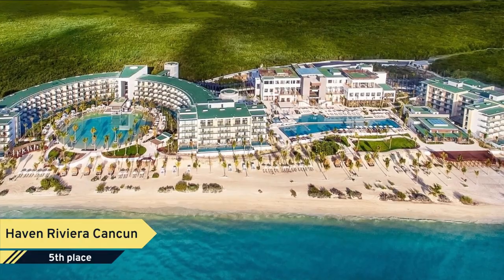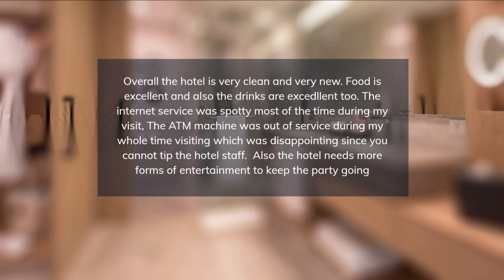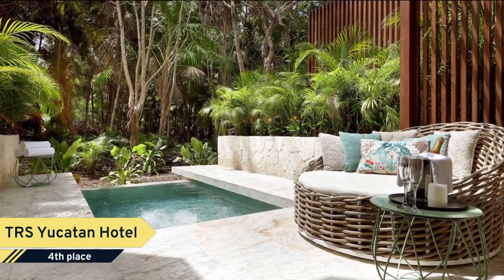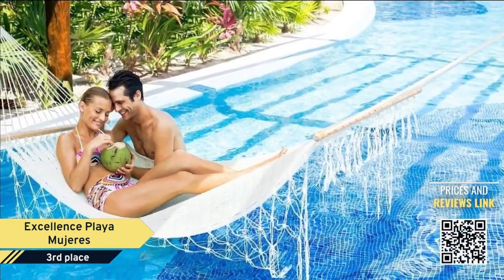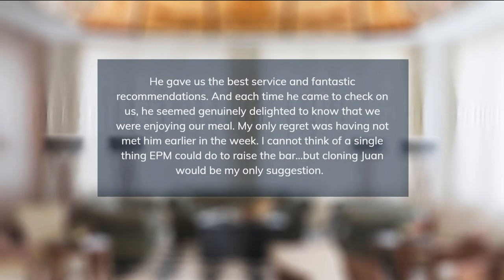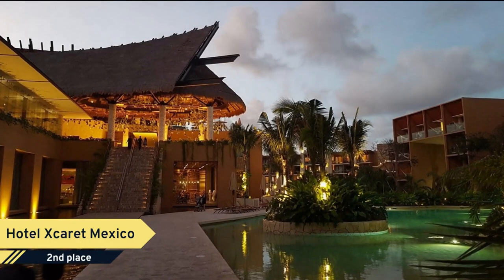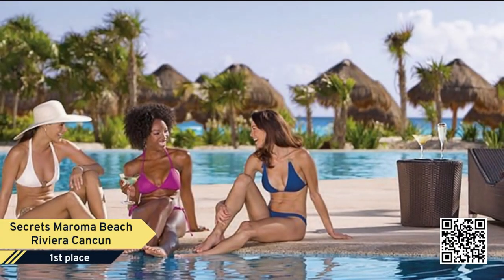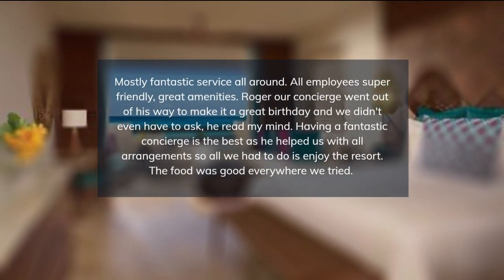TOP 5 BEST all-inclusive resorts in QUINTANA ROO, Mexico [2023, PRICES, REVIEWS INCLUDED]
In this video, we listed the top 5 all-inclusive resorts in QUINTANA ROO, Mexico. We made this list based on personal opinion and tried to list them based on their price, quality, location, and more.

Check the prices and availability:
Top 5. Haven Riviera Cancun.
Top 4. TRS Yucatan Hotel
Top 3. Excellence Playa Mujeres
Top 2. Hotel Xcaret Mexico
Top 1. Secrets Maroma Beach Riviera Cancun

Timeline
0:00 Intro
0:30 Top 5. Haven Riviera Cancun
1:25 Top 4. TRS Yucatan Hotel
2:20 Top 3. Excellence Playa Mujeres
3:15 Top 2. Hotel Xcaret Mexico
4:10 Top 1. Secrets Maroma Beach Riviera Cancun